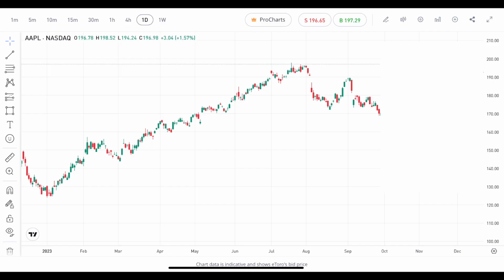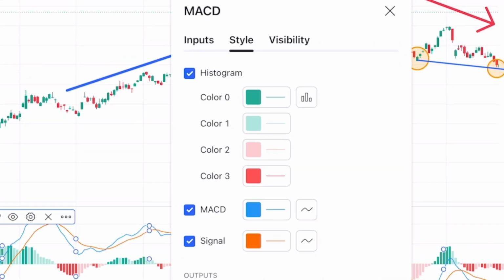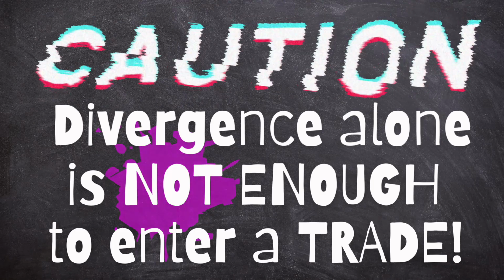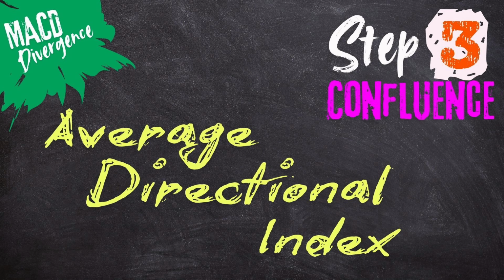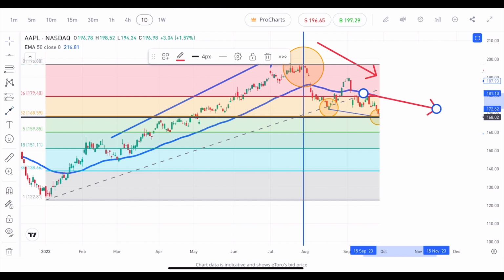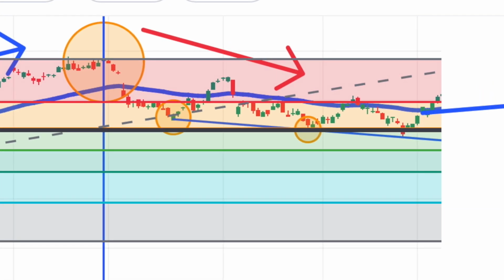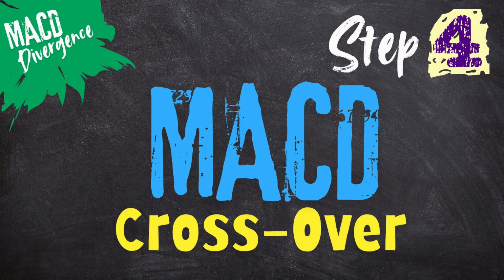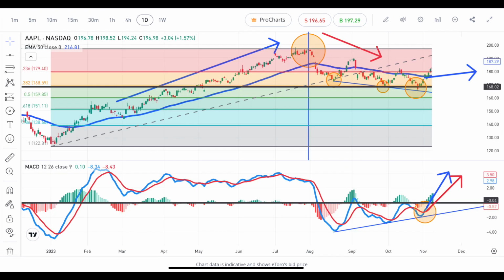Secret Hack to Avoid Fake-Outs - MACD Divergence Strategy That Actually Works!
Discover my personal hack to filter out fakeouts when trading MACD Divergence setups!

In this step-by-step guide, I’ll show you how to avoid the most common MACD mistakes and use simple confluence factors like trend structure, EMAs, Fibonacci retracement, and the ADX indicator to confirm real breakout opportunities.

If you’ve ever been trapped by false divergence signals, this method will give you a cleaner and more reliable way to spot high-probability setups — without second-guessing every move.

What you’ll learn in this video:
 • How to identify bullish and bearish MACD divergence
 • The hidden “fakeout” signals most traders miss
 • How to add confluence (EMA, ADX, Fibonacci) for stronger confirmation
 • Real chart examples showing the method in action

Whether you’re a beginner or experienced trader, mastering MACD Divergence with confluence will dramatically improve your trade accuracy.

Chapters:
0:00 – Why Most Traders Misuse MACD Divergence
0:35 – Step 1: Spot the Primary Market Trend
0:44 – Step 2: Identify MACD Divergence Like a Pro
1:24 – Step 3: Add Confluence with ADX, EMA & Fibonacci
2:45 – Step 4: Confirm with MACD Crossover Signal
3:18 – Step 5: Manage the Trade with Confidence